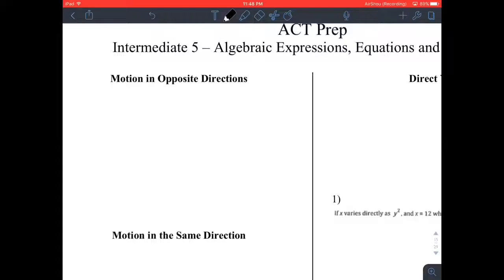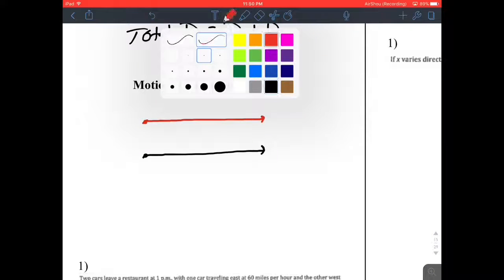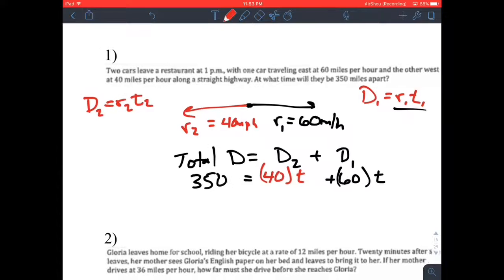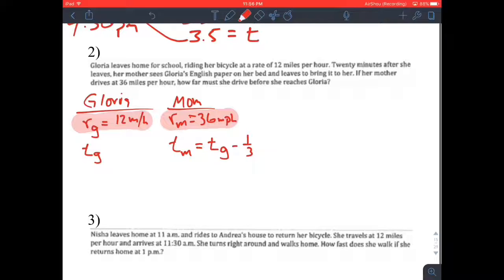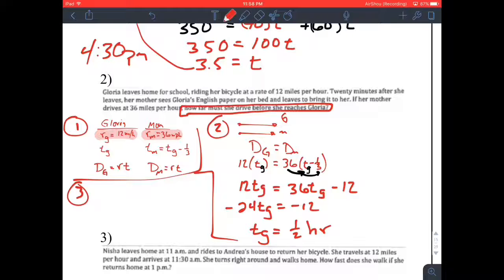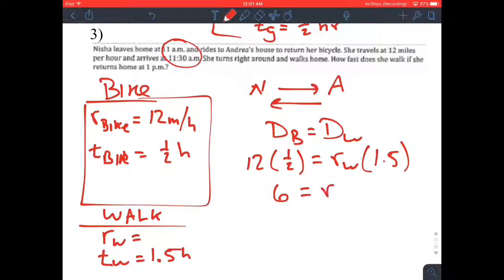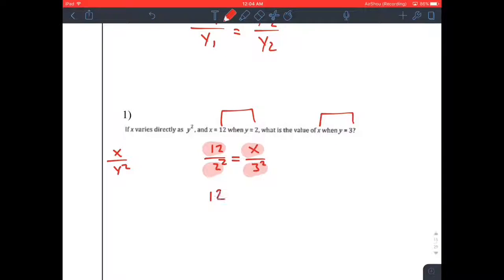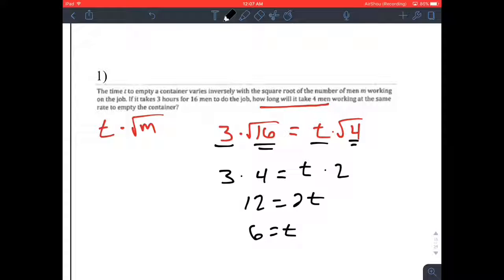ACT Intermediate 5 Notes Motion & Variation